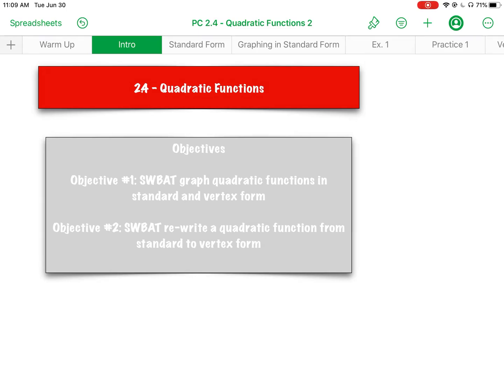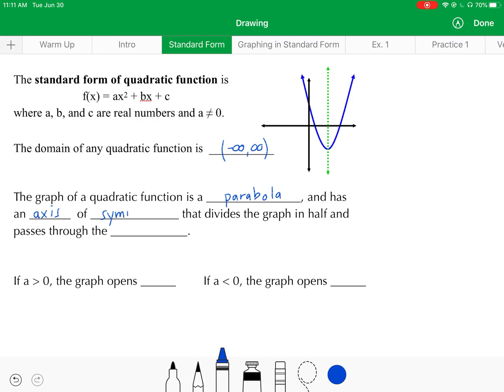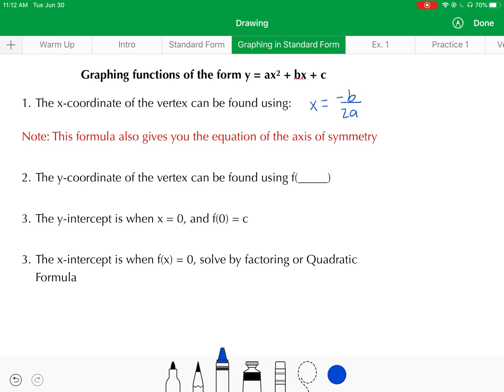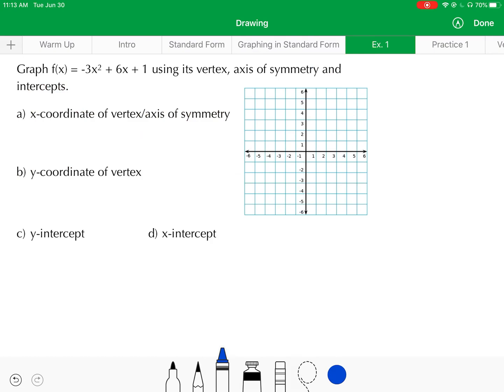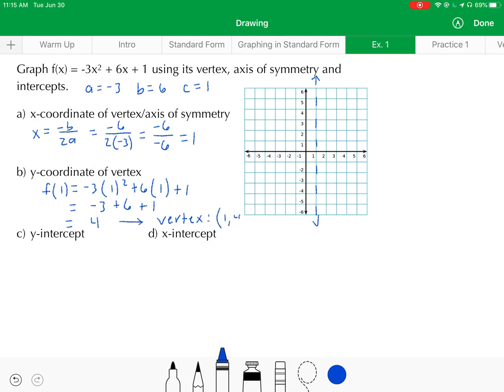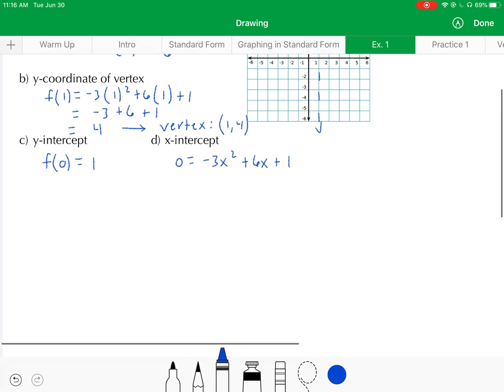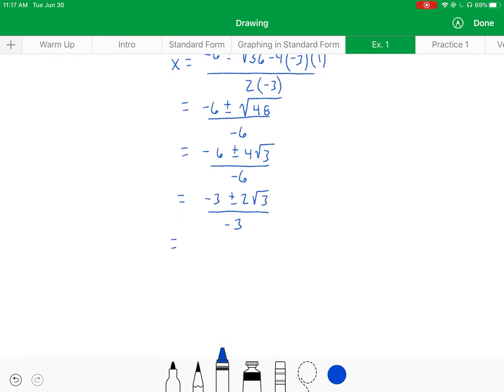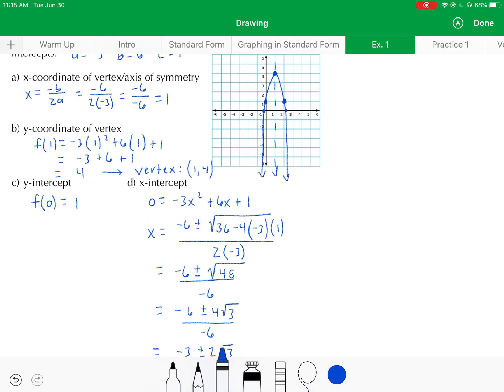PC 2.4 - Quadratic Functions #1 (standard form)